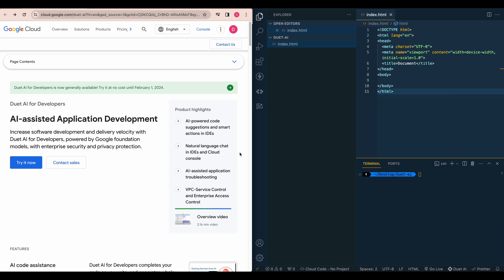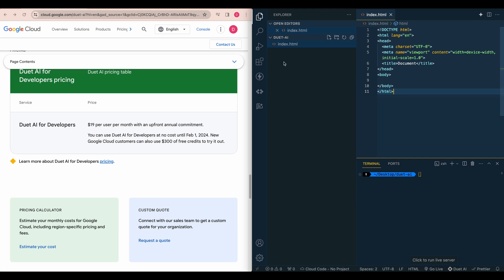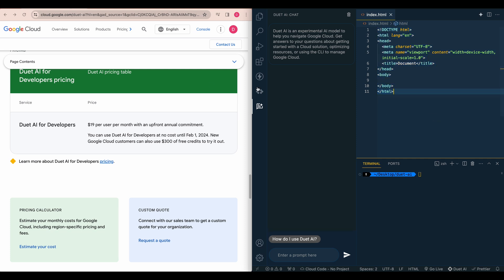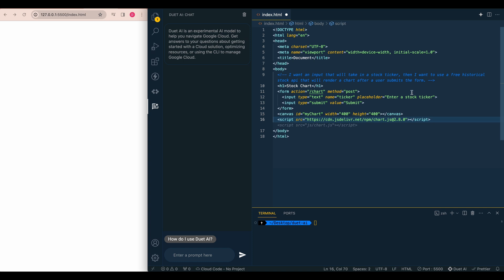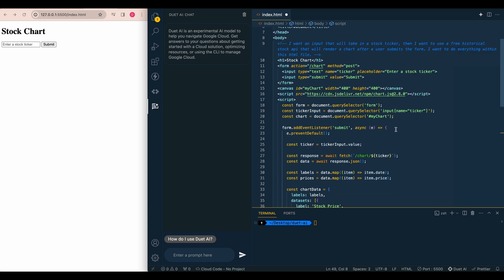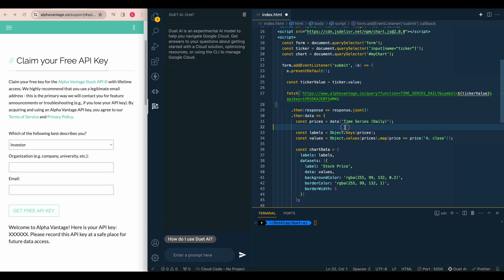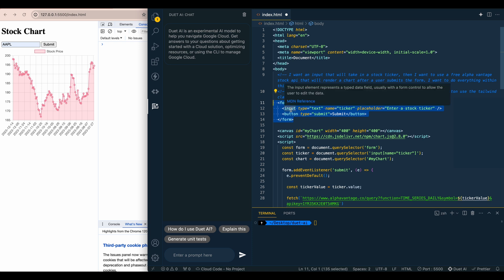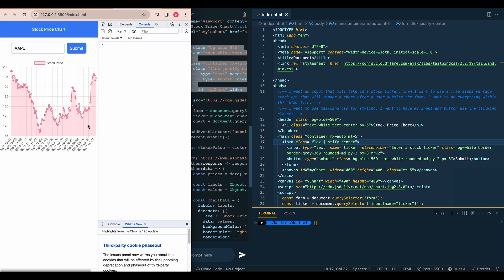Google's Duet AI: A New Challenger to GitHub Co-Pilot?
In this video I take a look and demonstration using Duet AI, Google's new coding assistant within VS code. I show a quick example of setting up a making stock chart generator where it will build out a simple starter plate for a stock app that creates an input that accepts a stock ticker as an input and then it will query alpha vantage for historical stock data and then from there it will generate a chart using chart.js. I don't do any actual coding in the video, I demonstrate instead how you can with coding knowledge very quickly scaffold out a proof of concept or use duet ai within your code editor.

I'm the developer behind Developers Digest. If you find my work helpful or enjoy what I do, consider supporting me. Here are a few ways you can do that: